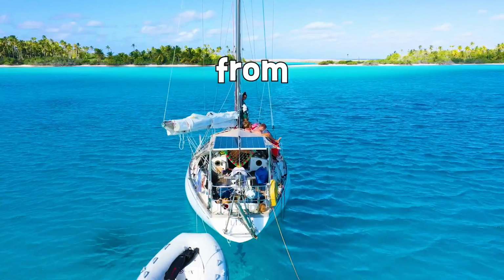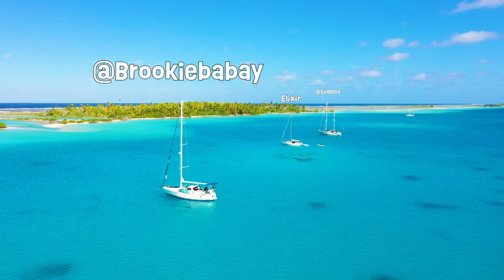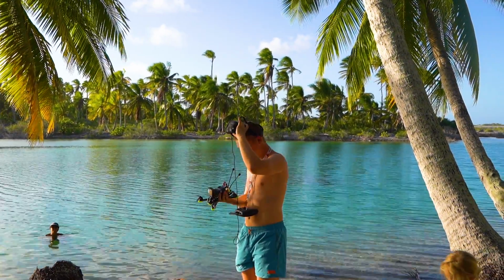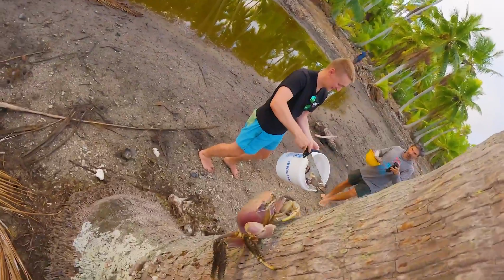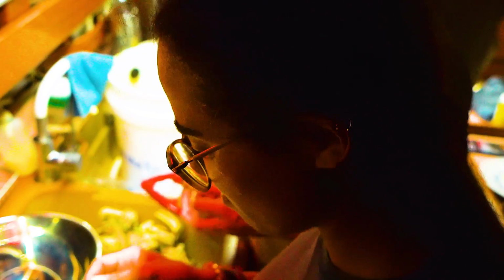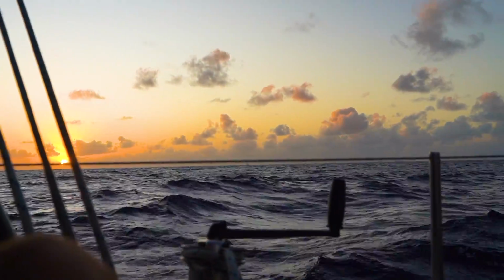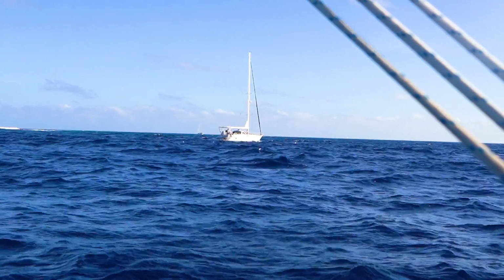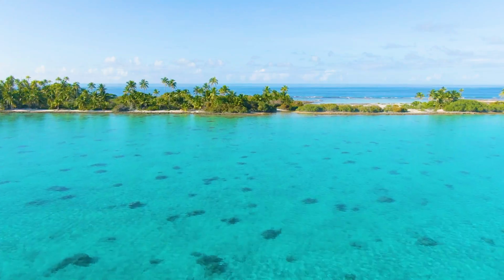Exploring Uncharted Atolls in the South Pacific!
Welcome to another update from Elixir's voyage around the world!

On of the main reasons I left to sail around the world, is to explore the remote tropical islands of the South Pacific. Now we're actually there, it feels like a complete dream.

In this video, we continue our journey through the Tuamotu Archipelago in French Polynesia, cruising in convoy with our friends on SV Delos, and Brookie baby on Briso.

And you can find more content here from our sailing voyage around the world;